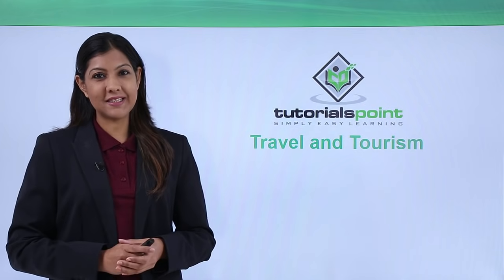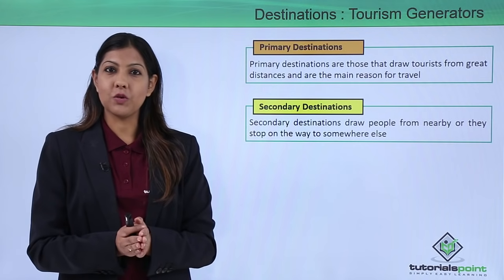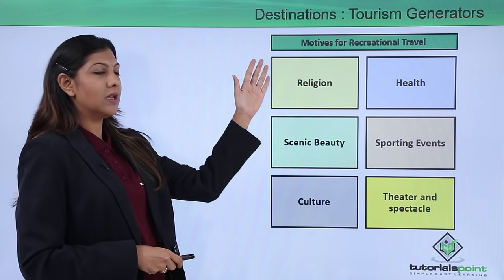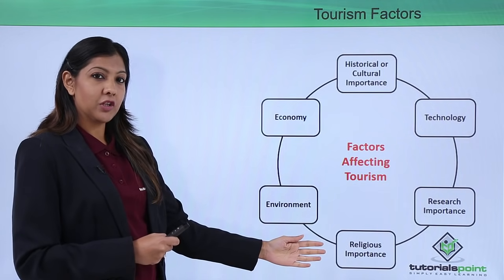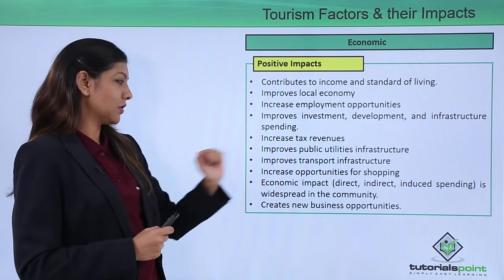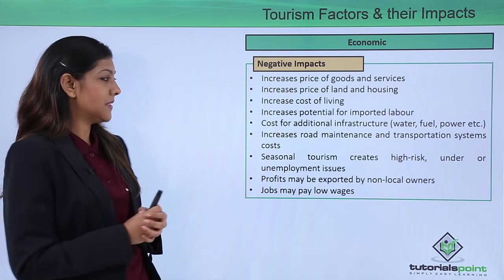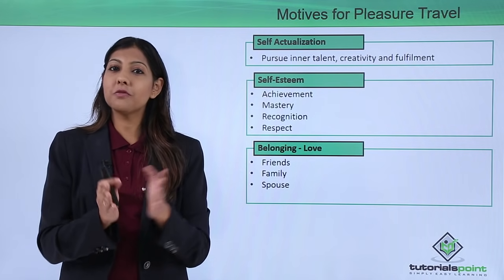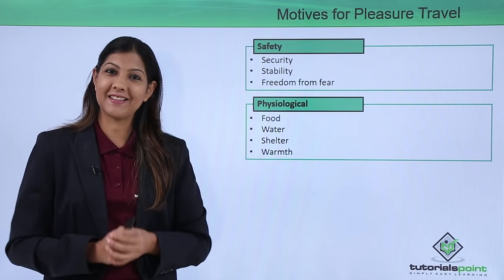Hospitality Management - Travel and tourism